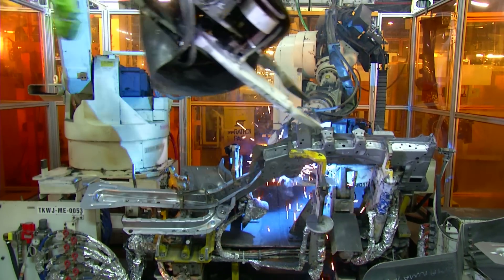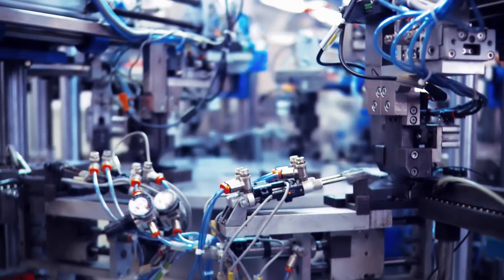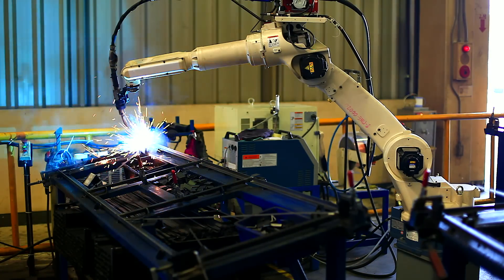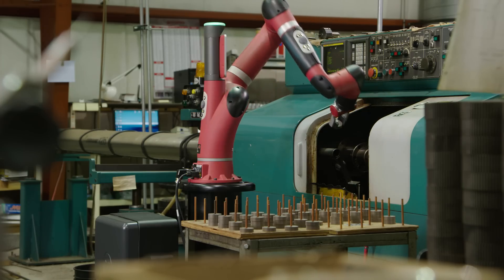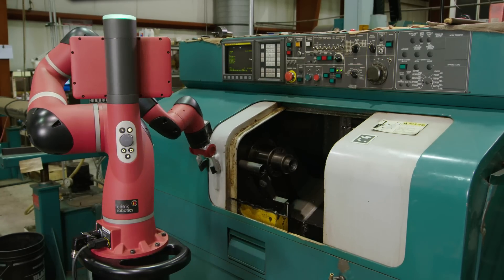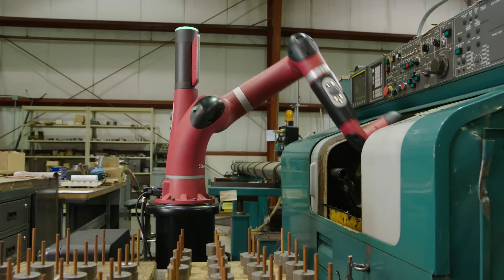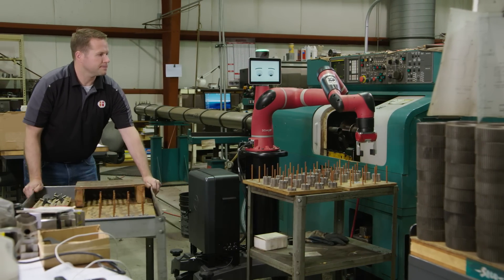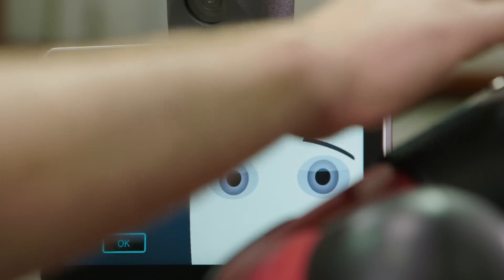Sixty Seconds with Sawyer: Let's Rethink Automation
Learn what makes our smart, collaborative robots different from other manufacturing automation solutions in this sixty second video with Sawyer.

To view our other videos, including customer stories and how our Baxter and Sawyer robots work, visit the Rethink Robotics video gallery And for robotics news, interviews and more, check out the Rethink Robotics blog